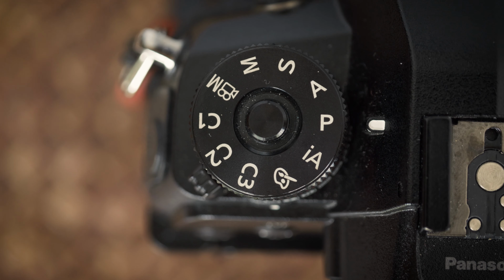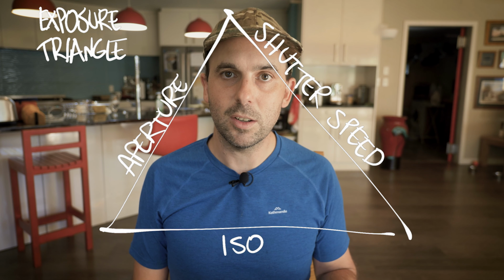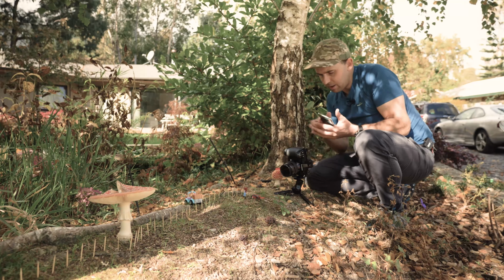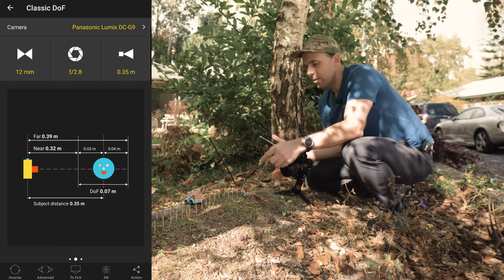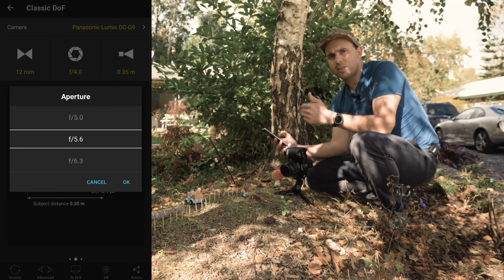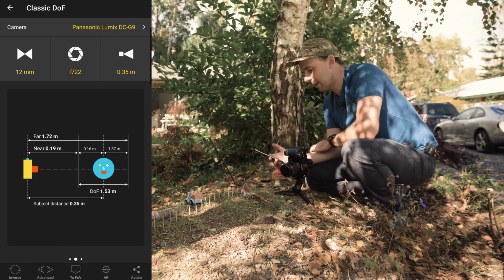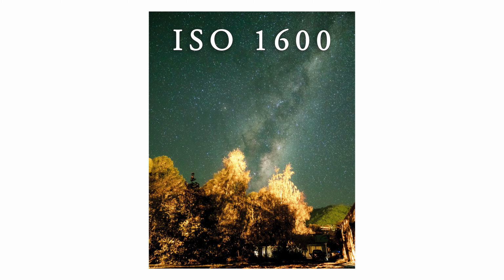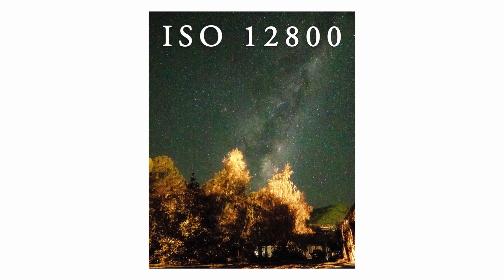Little Landscapes Ep4 - The Exposure Triangle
My first tutorial! Learn the basics of the exposure triangle, and how understanding your basic camera settings will enhance your creative photography.